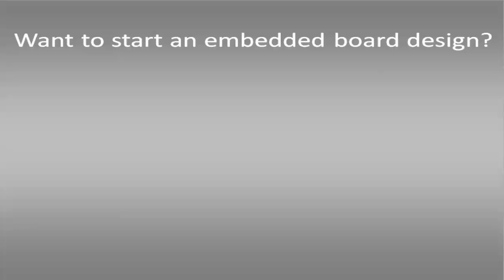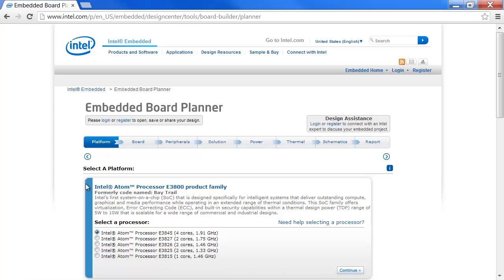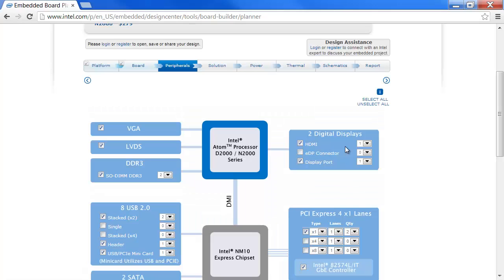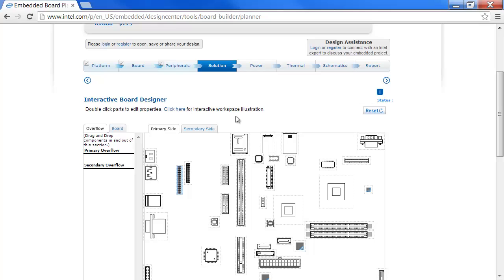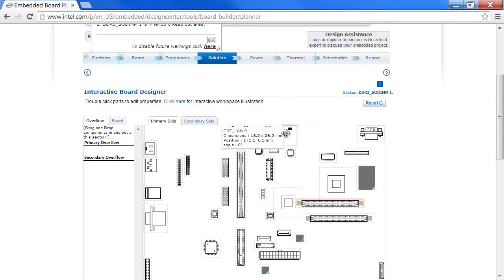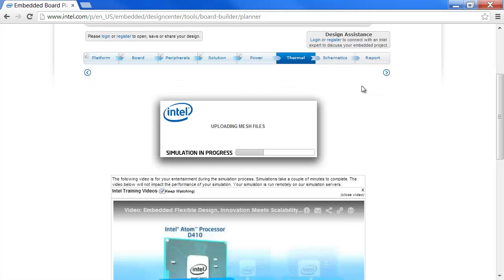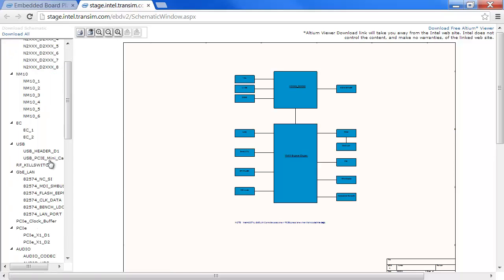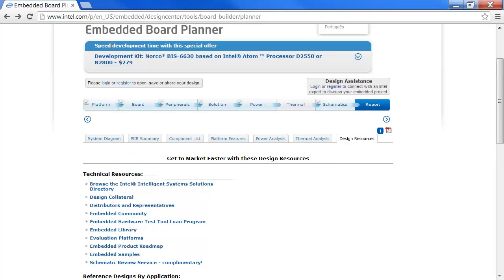Intel Embedded Board Planner Demo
Demonstrates how to plan your board, perform power and thermal analysis, and generate schematics for Intel Atom Processors using Embedded Board Planner.